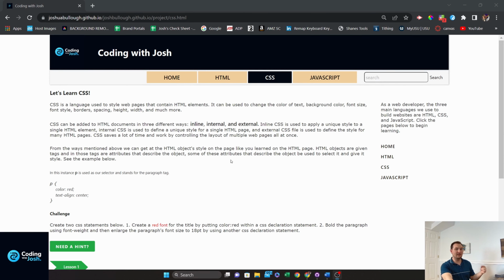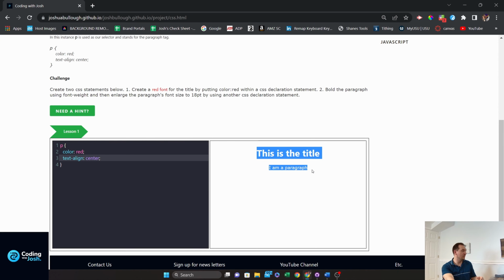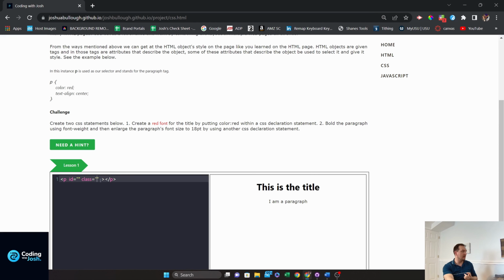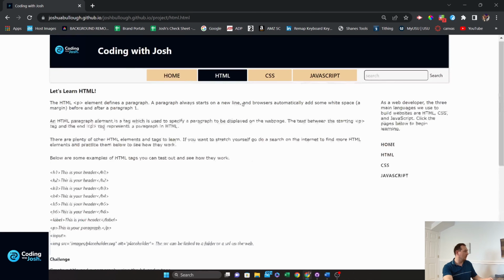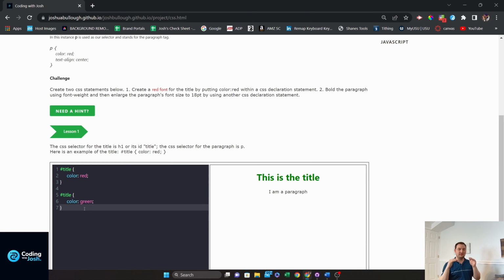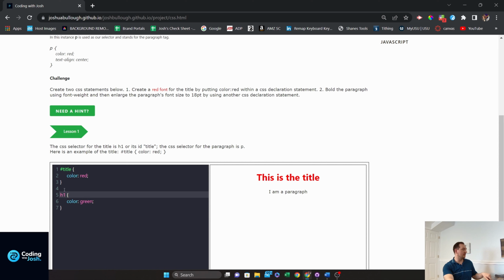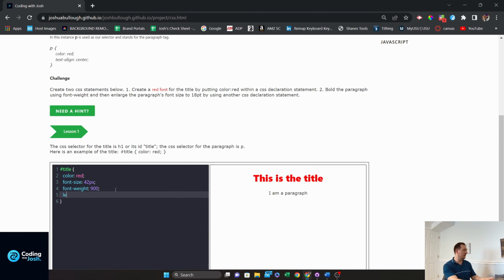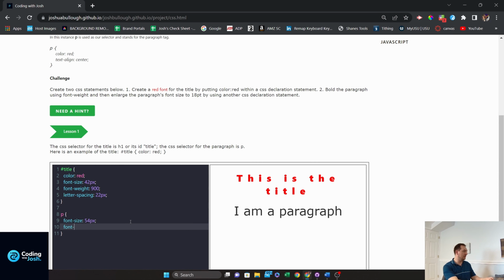CSS Tutorial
CSS Tutorial for Coding with Josh website.